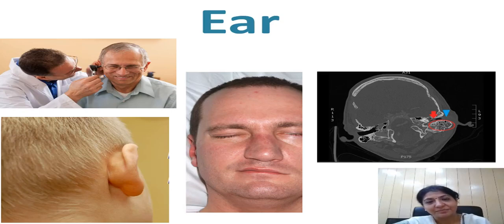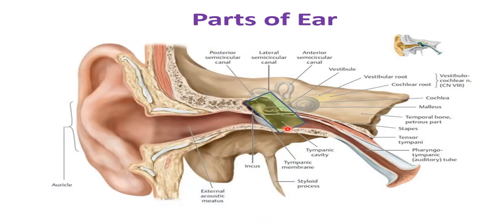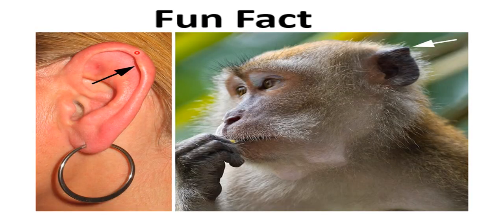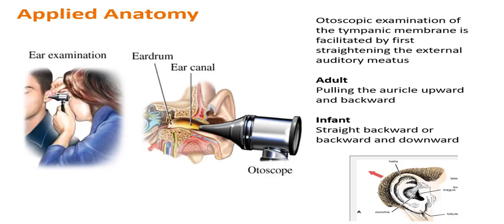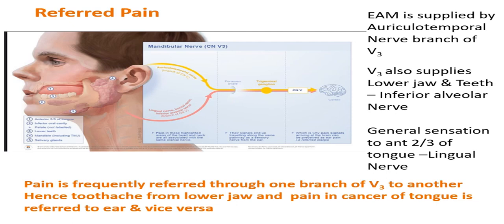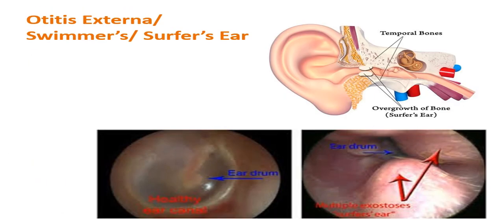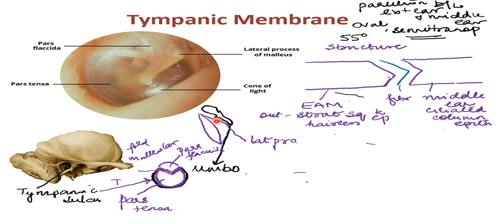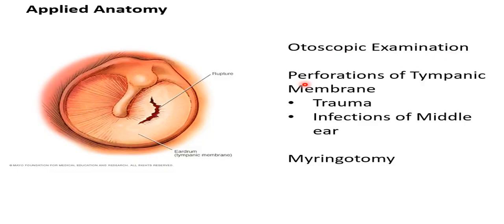EAR 1 / External Ear / Tympanic Membrane / ANATOMY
External or outer ear, consisting of: Pinna or auricle. This is the outside part of the ear. External auditory canal or tube. This is the tube that connects the outer ear to the inside or middle ear.